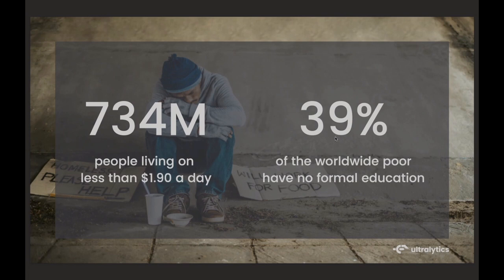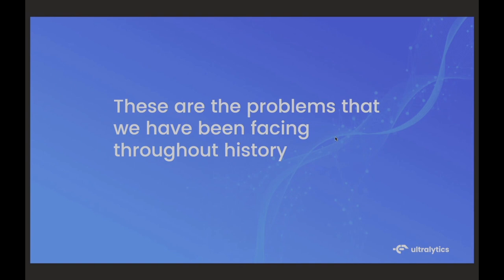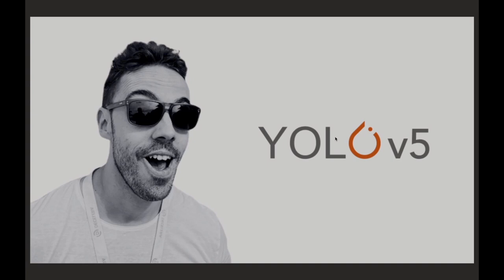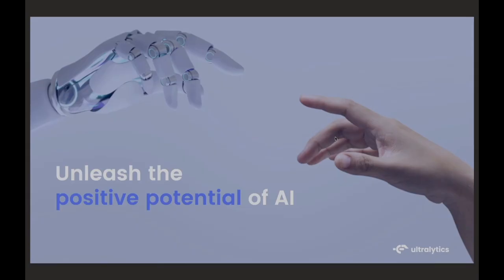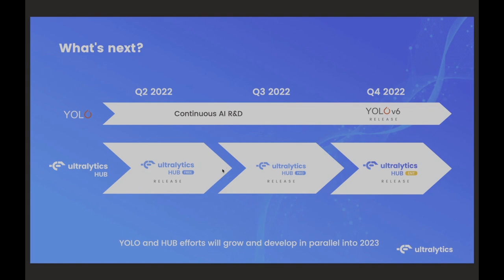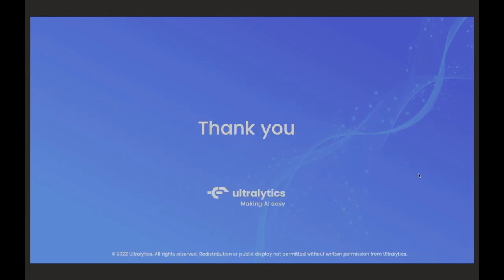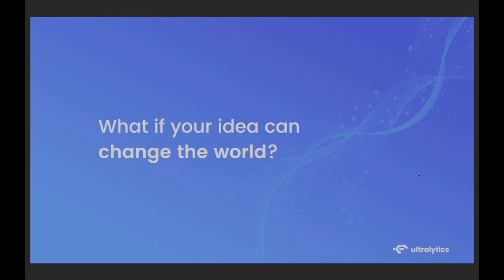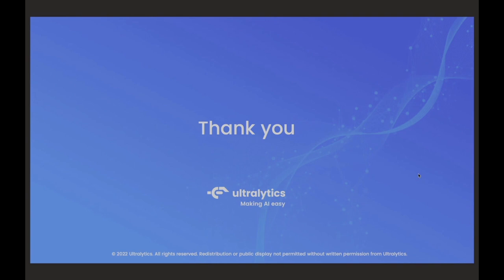Ultralytics YOLOv5 For A Better World, with Glenn Jocher - OpenCV Webinar Ep. 65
This week we hear from Glenn Jocher, Founder & CEO of Ultralytics and author of YOLOv5. Learn about Glenn's journey in tech, see what's in store for Ultralytics in the future, and see the amazing new OpenCV Weekly Webinar virtual set courtesy of LightTwist!

Intro by the Mayflys
Outro by The Monster Association

Chapters

0:00:00 Intro
0:02:19 Presentation
0:37:03 Trivia Giveaway of free OpenCV Course
0:39:25 Questions & Answers
0:53:56 Name The Cat!
0:54:16 Outro